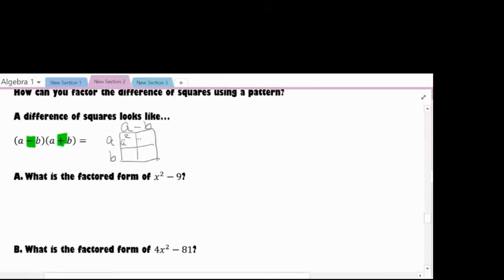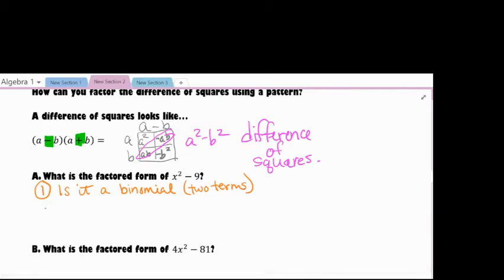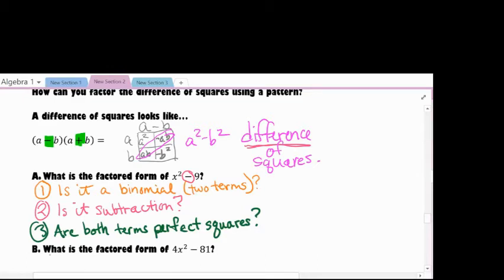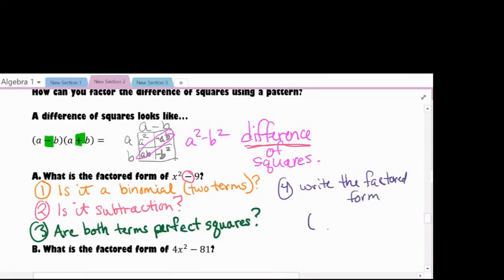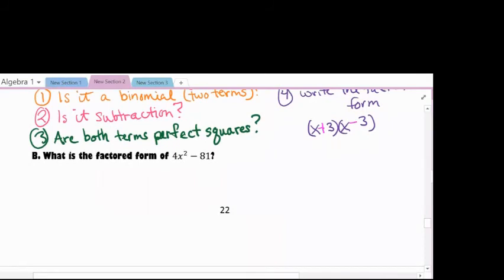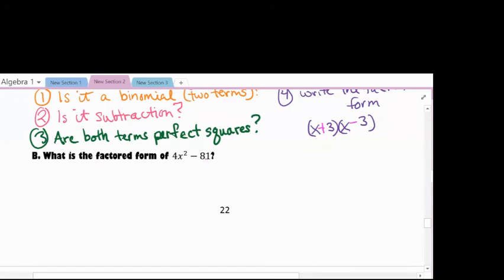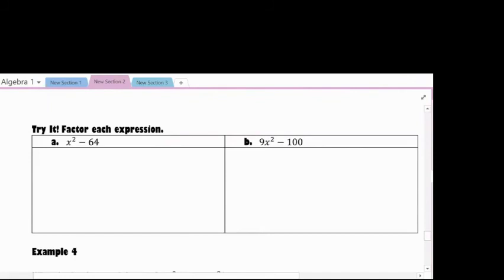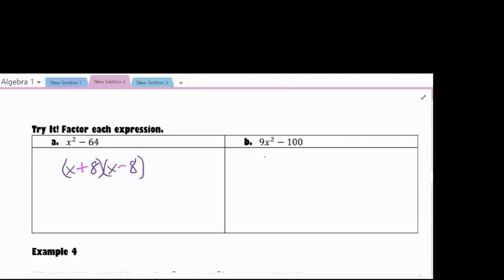Alg 7-7 Example 3